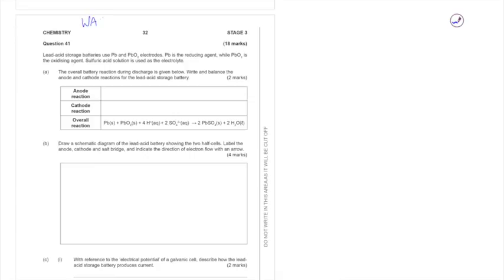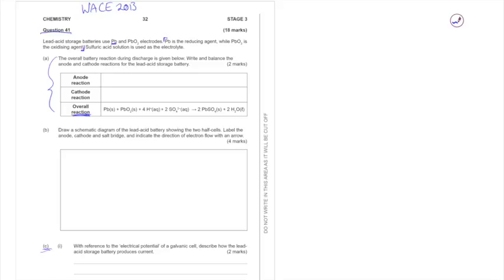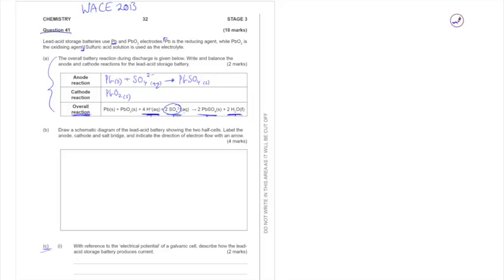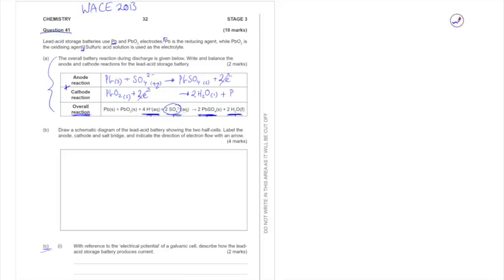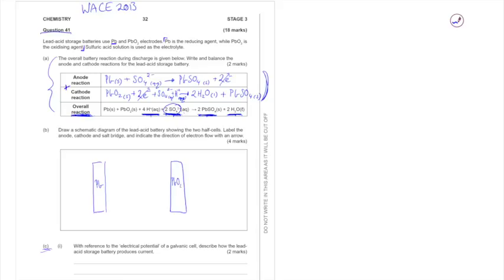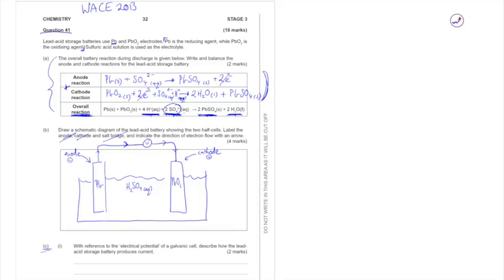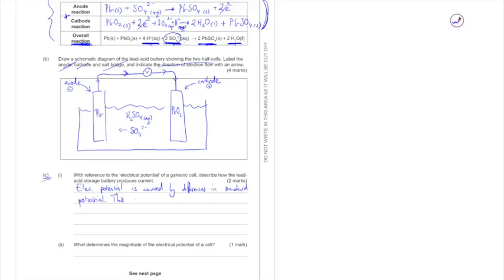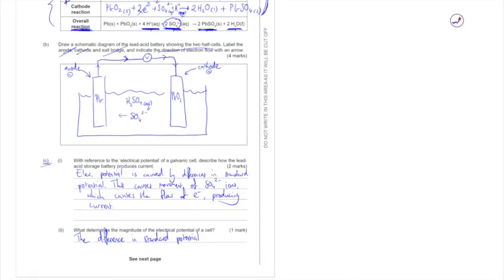Answering Redox Questions 1